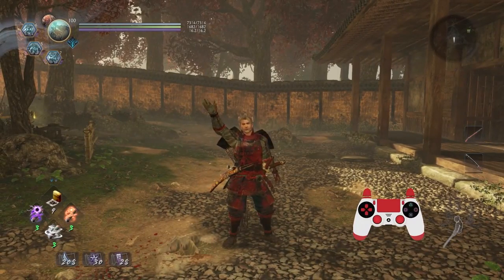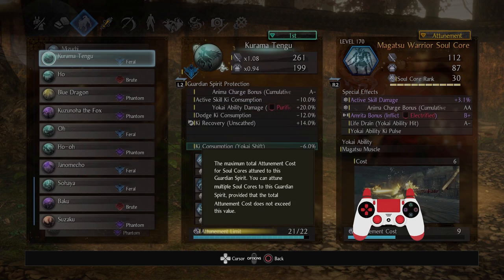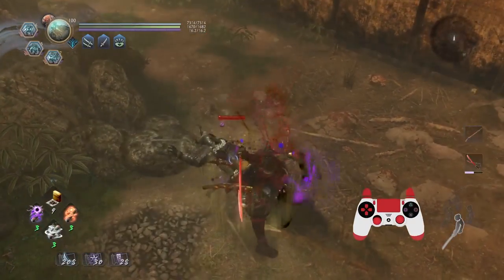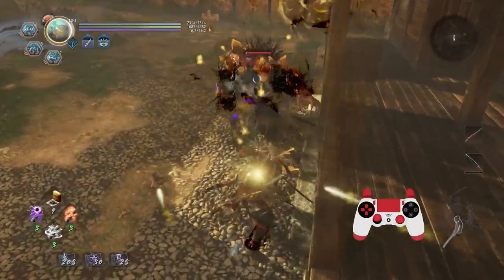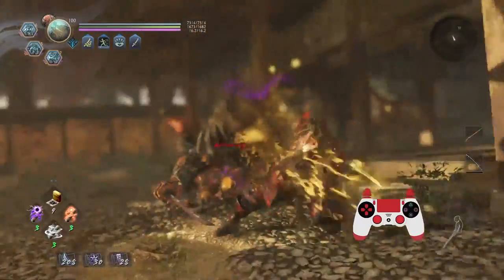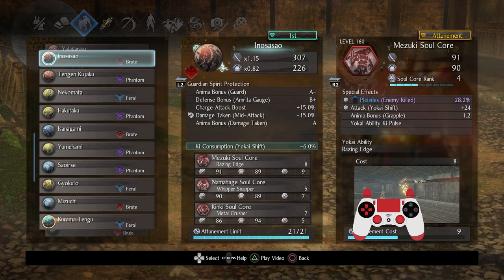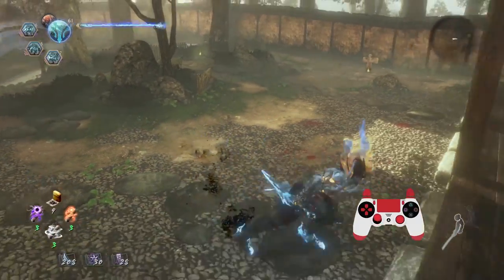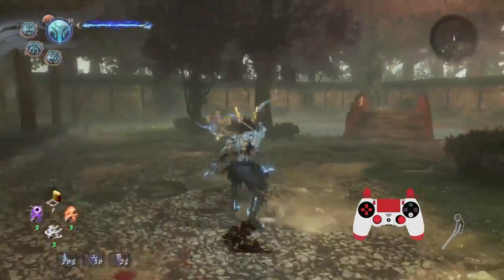Nioh 2: Custom Lesson for Kağan Bozkurt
Hey folks, here's another custom lesson! I work with the following:

Sword/Dual Swords
Kurama Tengu | Magatsu/Enki/Ippon
Inosasao | Mezuki/Namahage/Kinki
Scroll of the Damned: Azai Nagamasa/Shibata Katsuie

0:00 Explanations
17:57 Gameplay